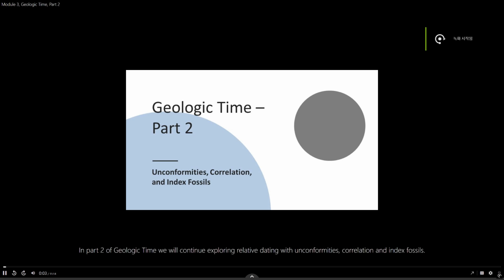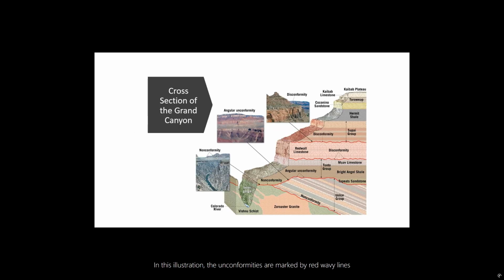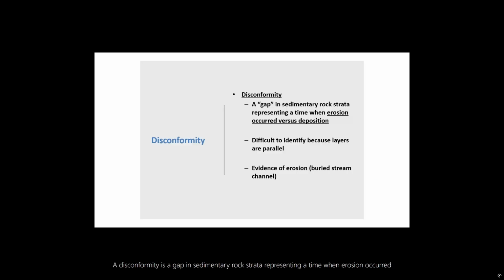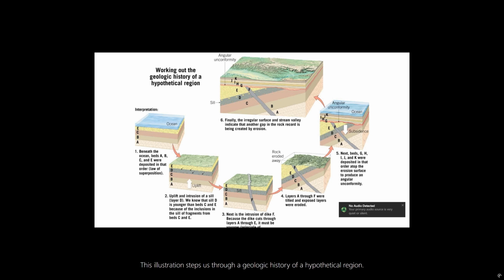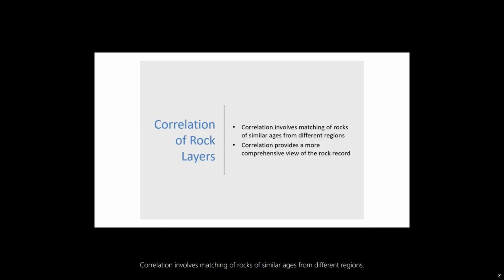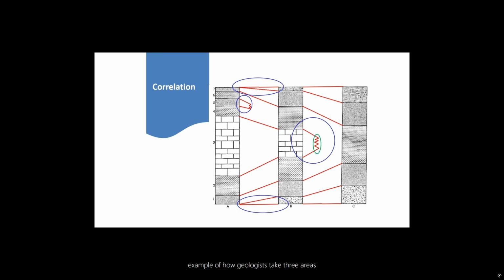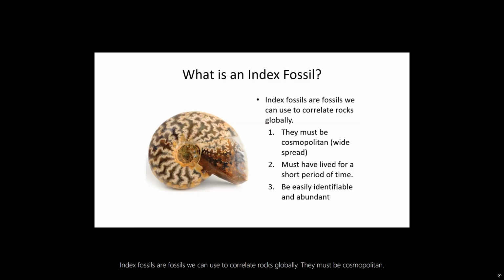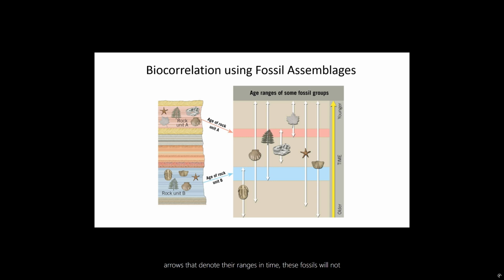Module 3, Geologic Time, Part 2